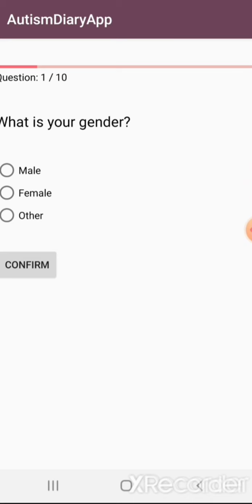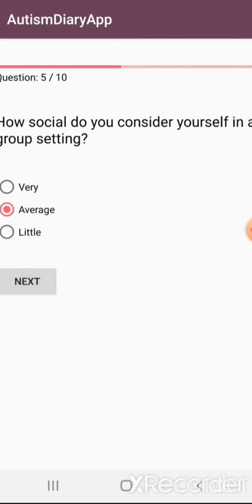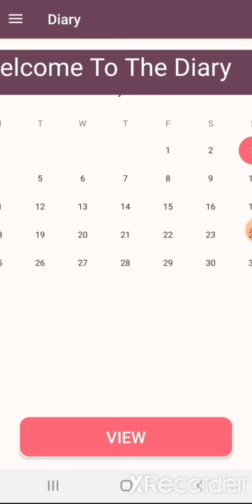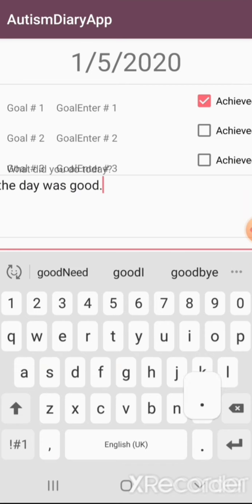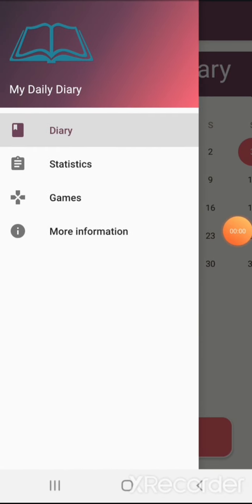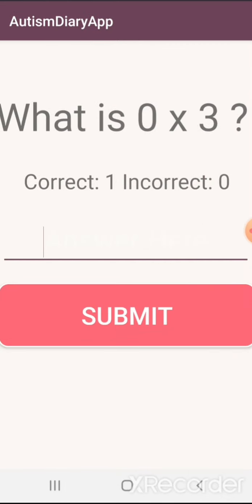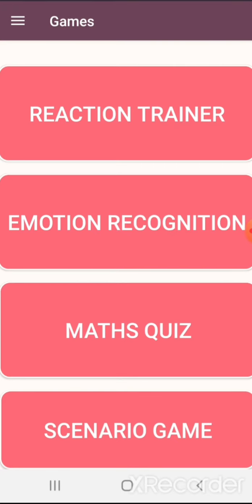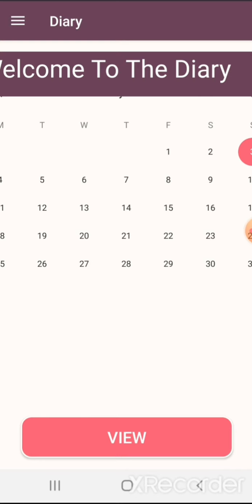Ppm demo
Autism application created by group Gii using Android studios